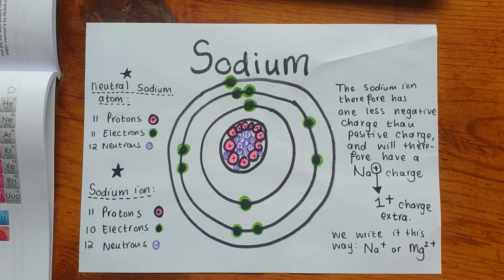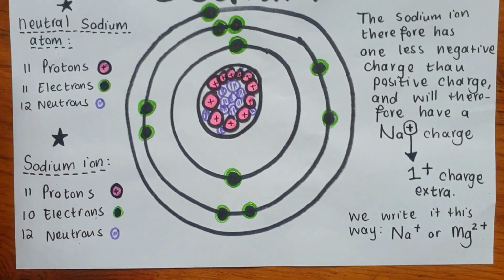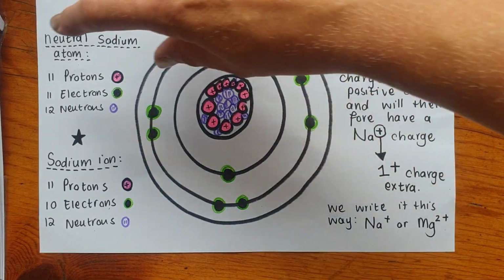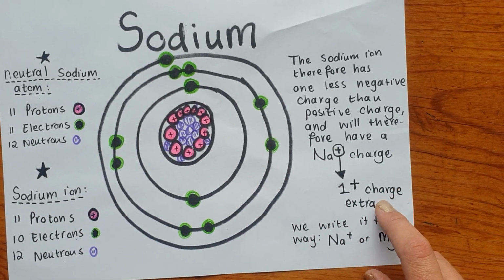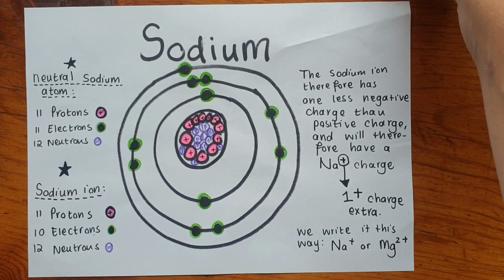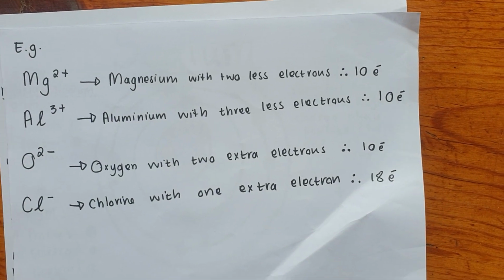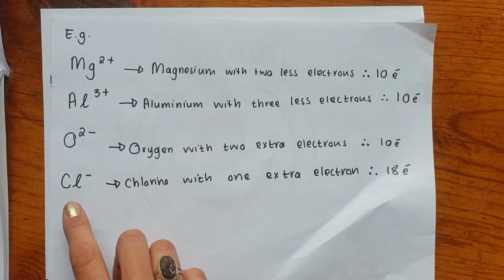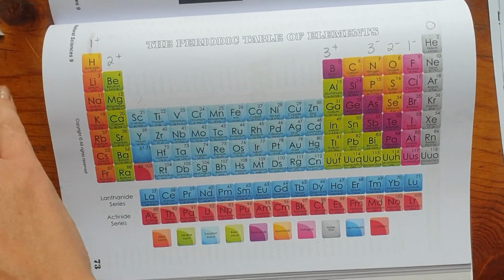Ions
Ions explained.